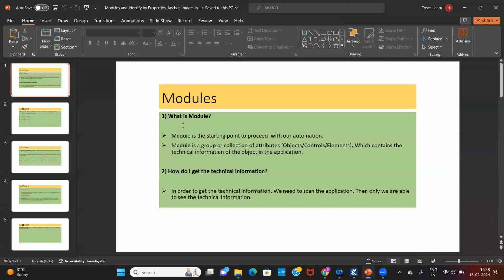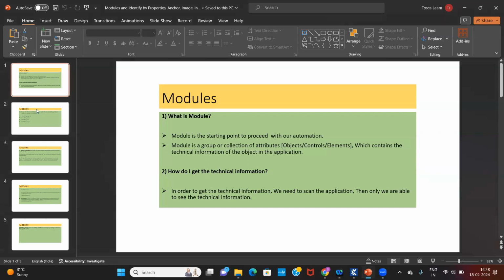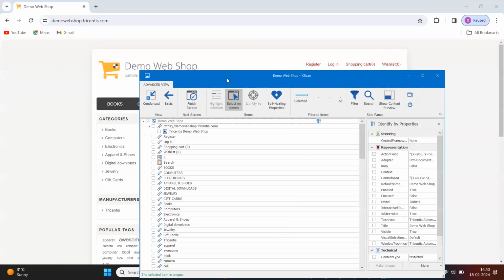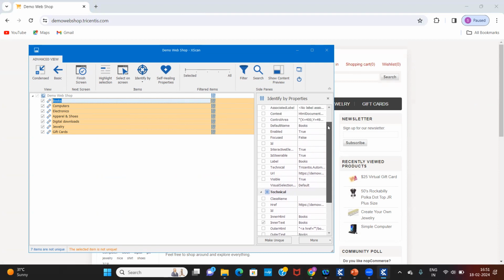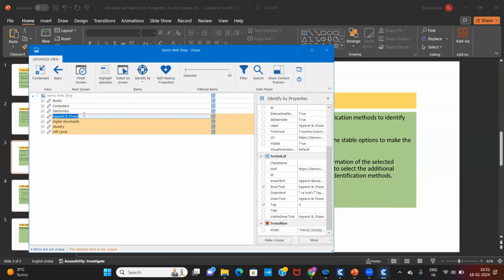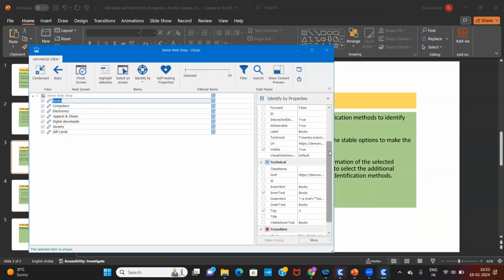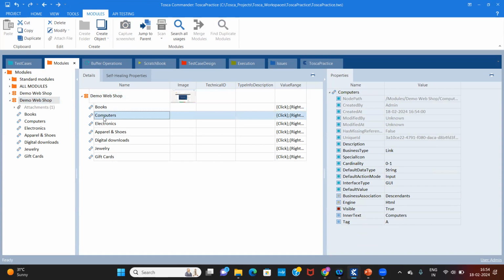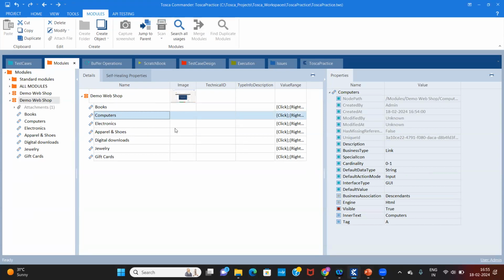How to make the controls Unique by using the Properties Identification Method in Tosca